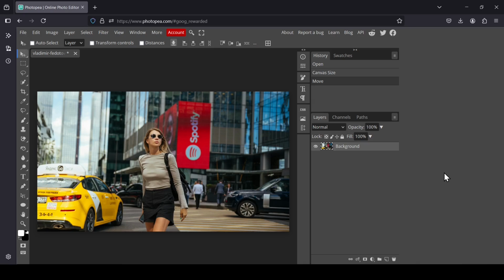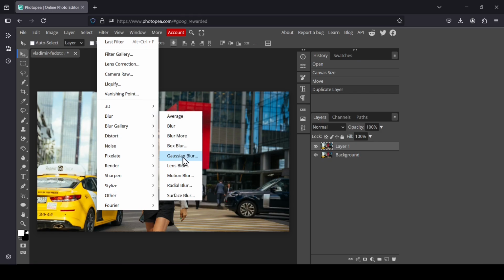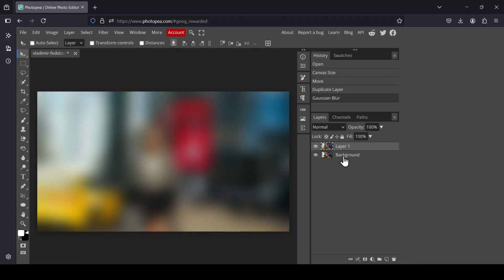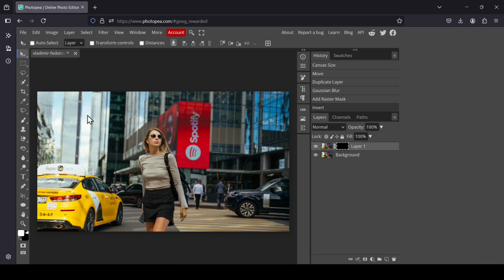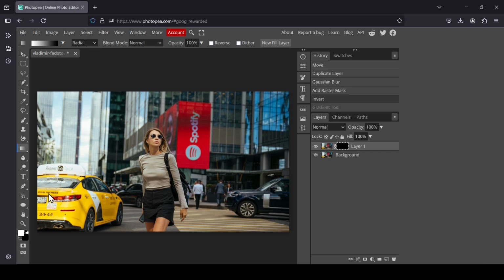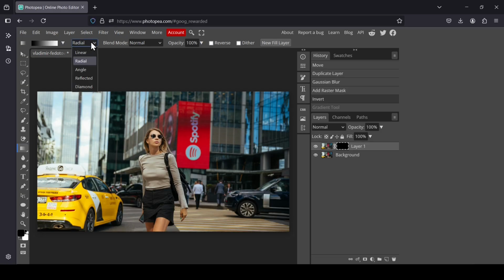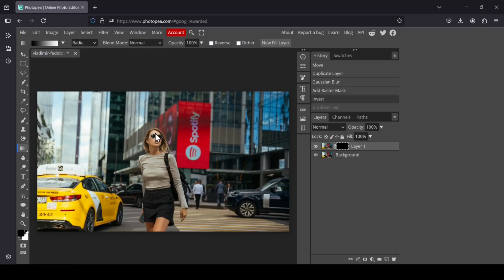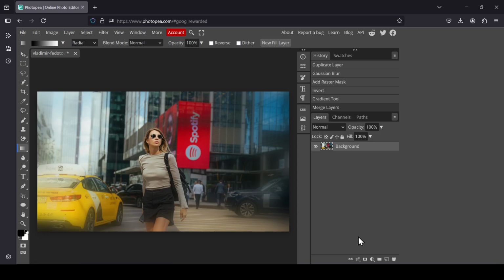Radial Blur Effect in Photopea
Hi, today in this Photopea tutorial, we are going to learn to create a Radial Blur Effect in Photopea.